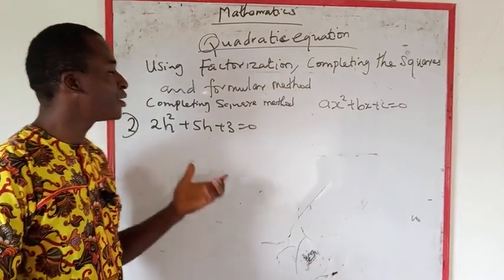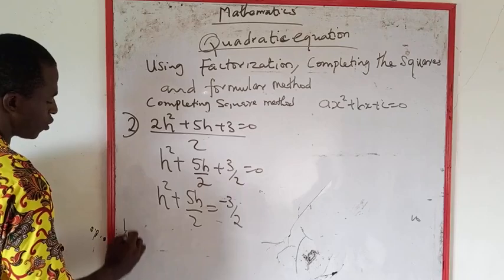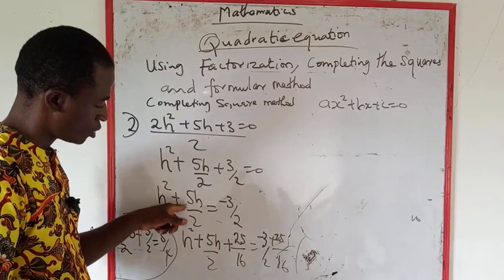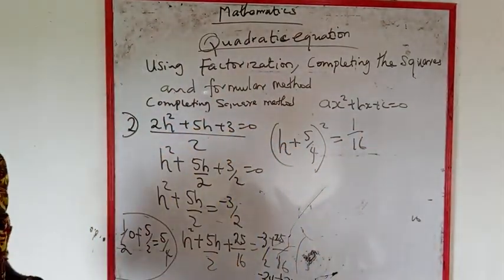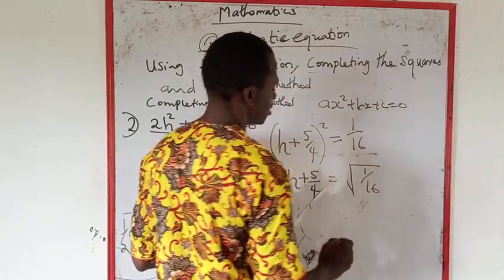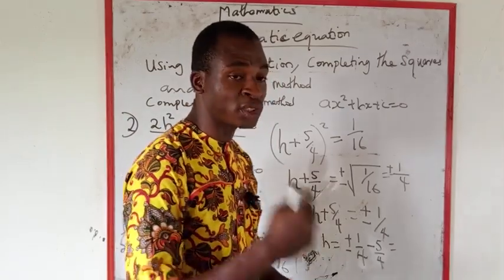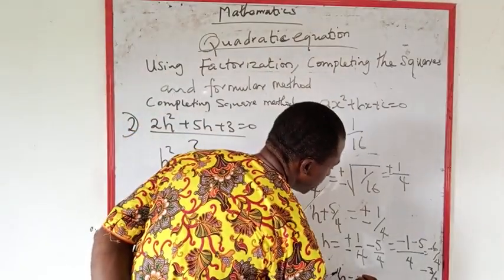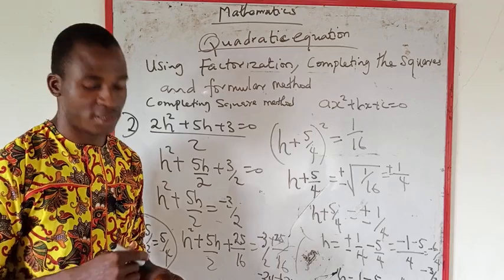Quadratic equations by completing the squares method